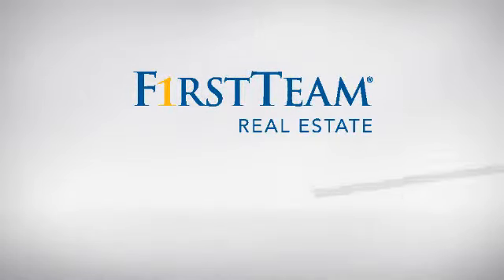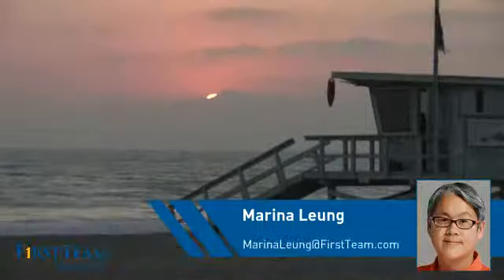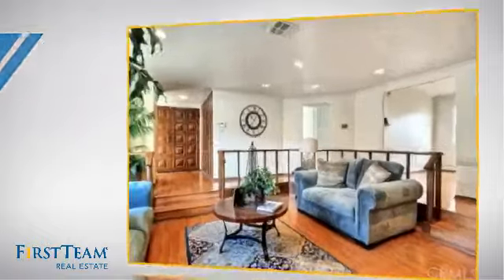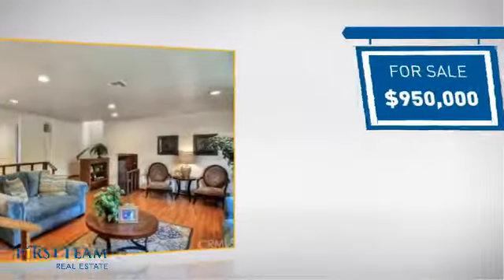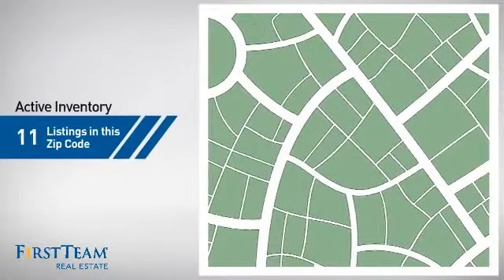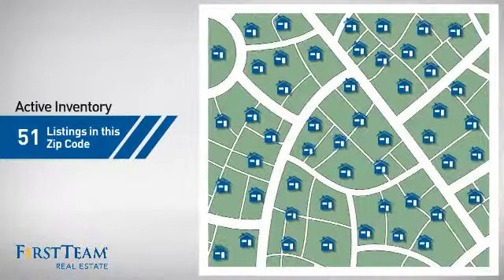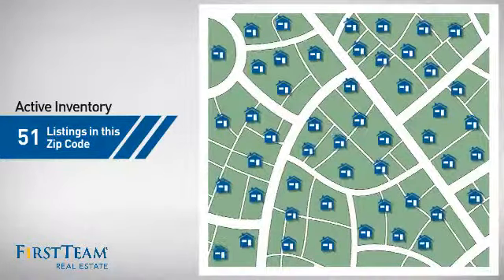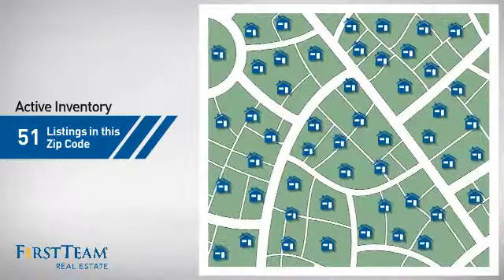2243 Canehill Avenue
Enjoy this spacious and mid-century modern beauty just moments from the shore in Long Beach. A generously sized home site of approximately 8,000 s.f. allows ample room for entertaining among mature fruit trees, lush gardens, tiled patios, a bubbling koi pond, a gated motor court, and sunny upper view deck. Indoors, a well-designed split-level floorplan extends approximately 3,000 s.f. and presents 4 bedrooms, including 2 bedrooms on the main floor, and 3 beautifully updated baths. Handsome wood floors enrich select living areas throughout the residence, which showcases a double-door entry, inviting living room, family room with classic stone fireplace, a formal dining room, interior laundry room, crown molding, recessed lighting, mirrored wardrobe doors, and a sunny kitchen with breakfast nook, granite counter-tops and stainless steel appliances. In the master suite, a luxurious bath and spacious patio encourage relaxation. In addition, a large bonus room hosts an open-beamed ceiling and extensive built-in shelving. Located in a wonderful neighborhood, this exceptional home is conveniently located close to major freeways, vibrant shopping, Belmont Shore and Cal State Long Beach.